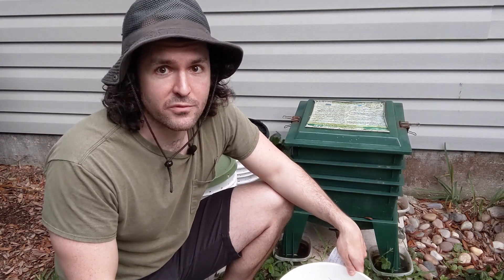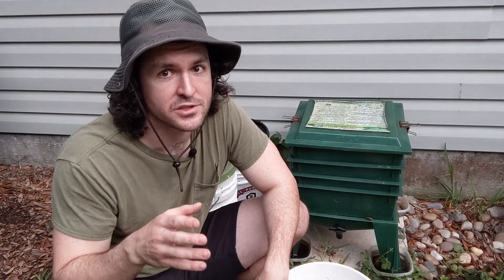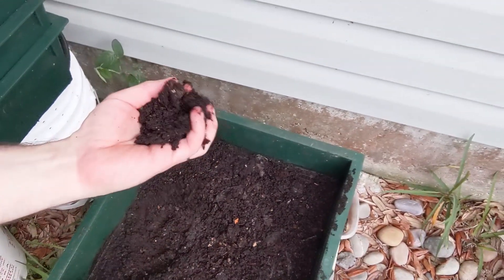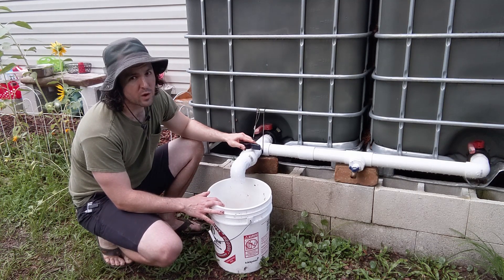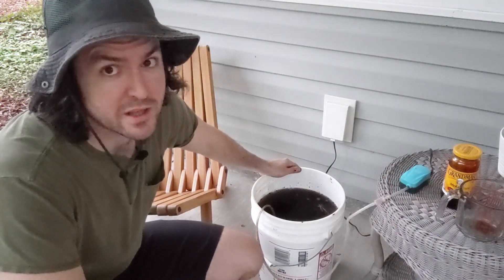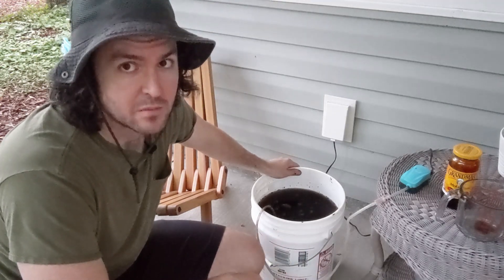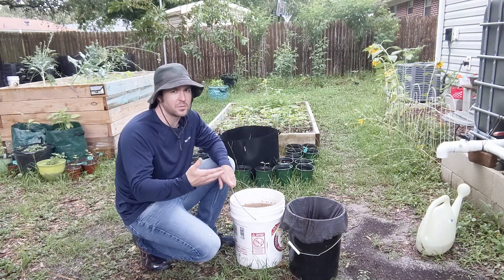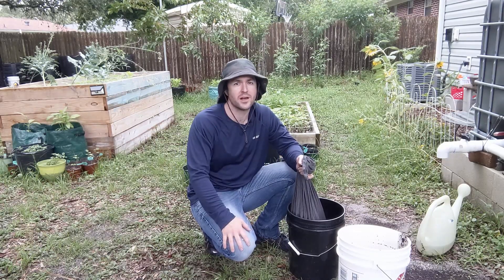Making Organic Worm Tea Fertilizer For Your Garden - Improve Plant Size & Health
Need a source of worm castings for your worm tea?  Learn how to make a cheap and easy DIY worm composter

In this video I show you how to make a batch of worm tea for application to your garden or compost.  Worm tea boosts the microbial activity of your soil, providing numerous benefits.

I speak briefly about a study in which the effect of aerated compost teas on plant growth is measured, "Effect of Aerated Compost Tea on the Growth Promotion of Lettuce, Soybean, and Sweet Corn in Organic Cultivation".

In addition to demonstrating the effectiveness of compost tea in increasing plant vigor, the study also measured microbial activity in four types of compost tea, one of which was worm tea.